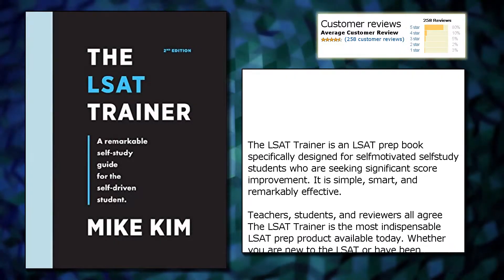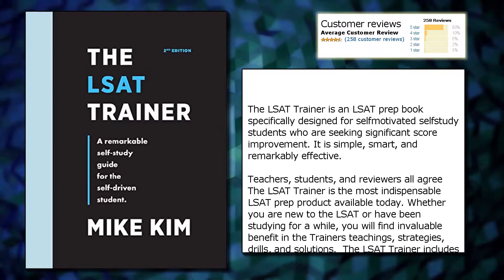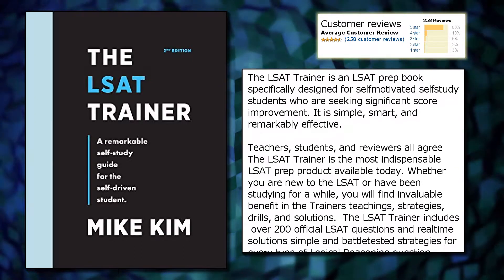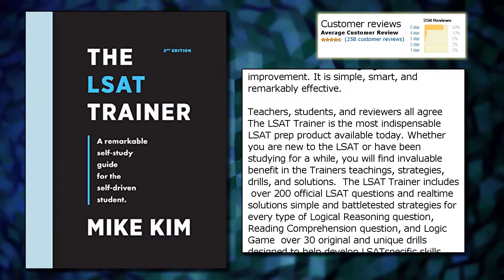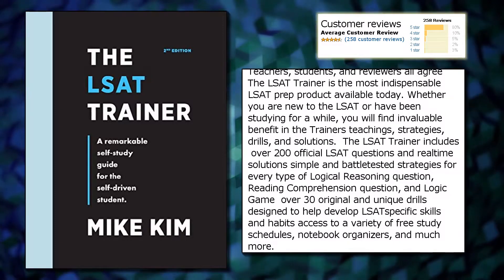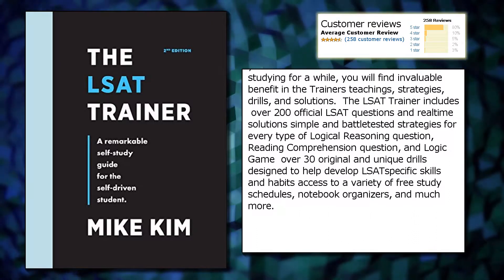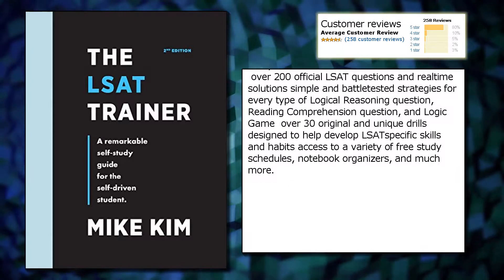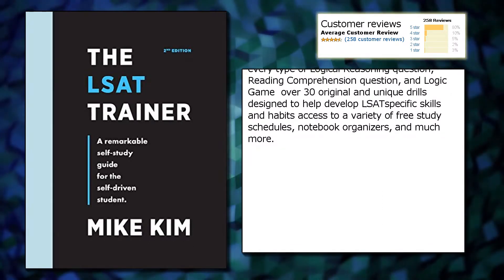The LSAT Trainer: A Remarkable Self-Study Guide For The Self-Driven Student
Price from: $46.99
Publisher: Artisanal Publishing